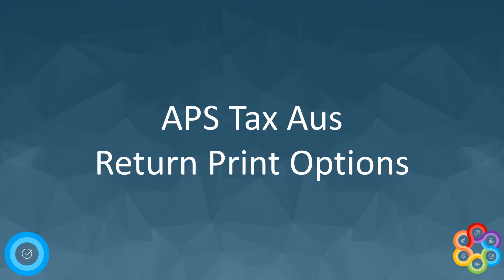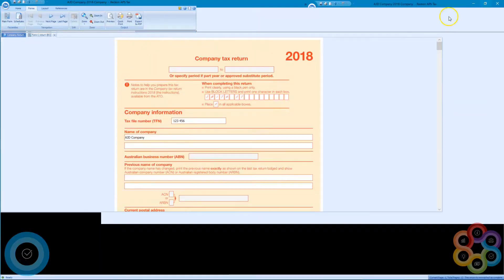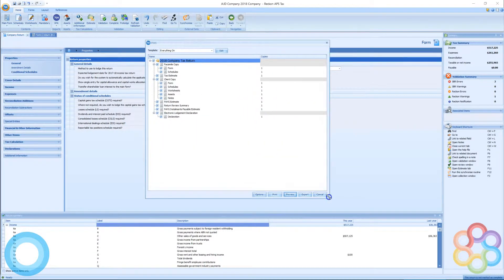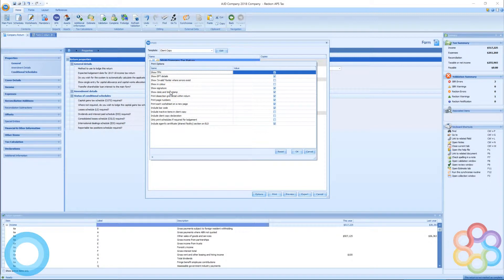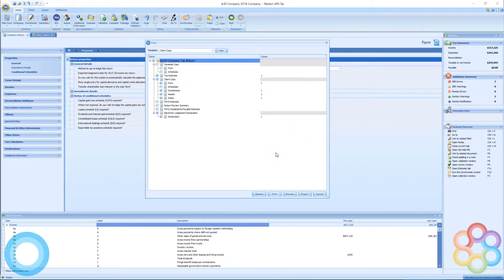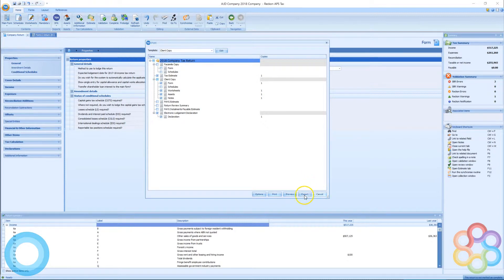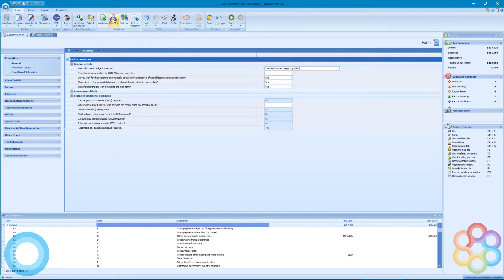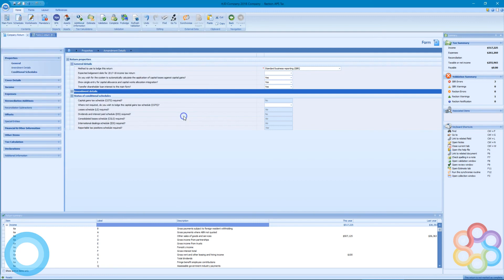APS TAX (AU) Print Options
This video will show how to change print options and templates.